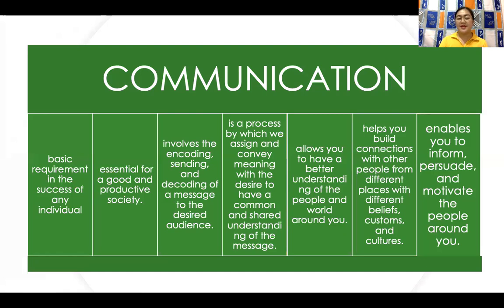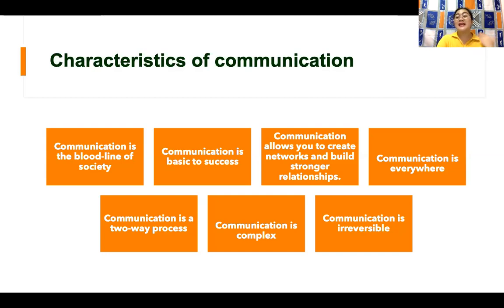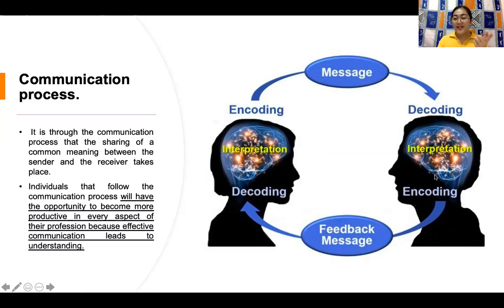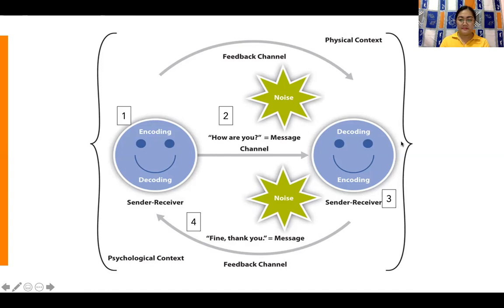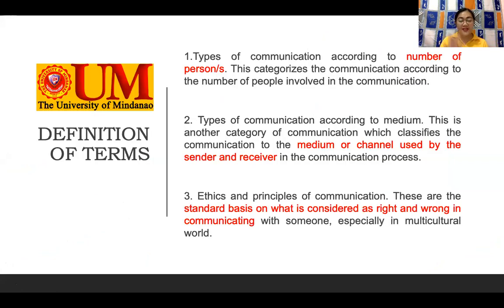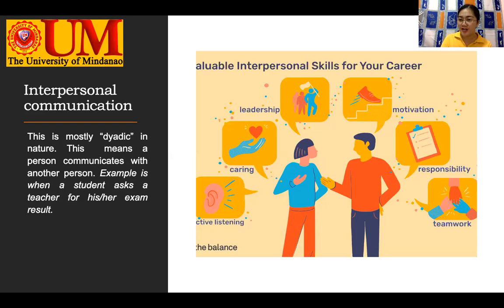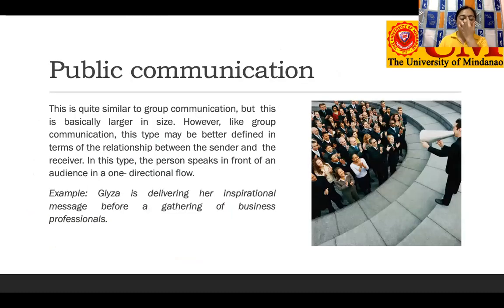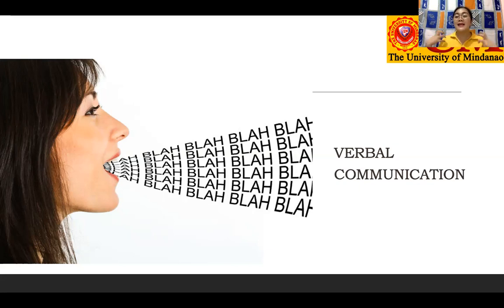Discussion 1st part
This is the first part of the discussion on communication.